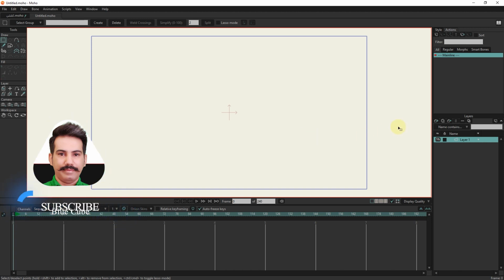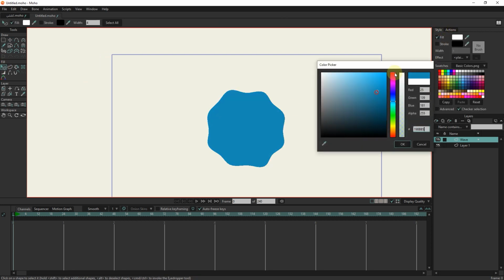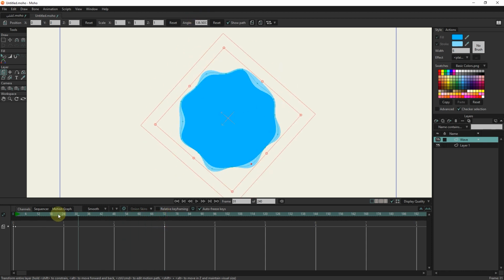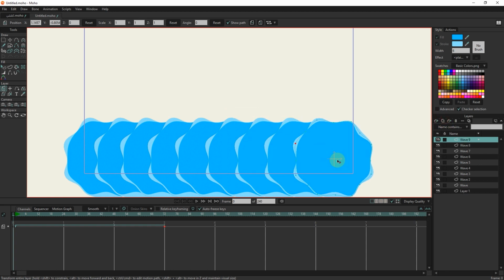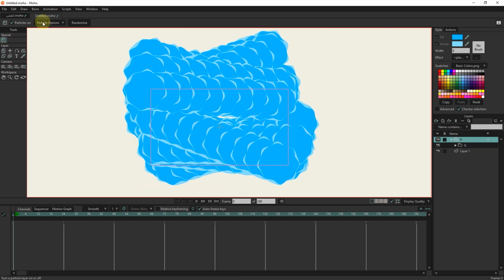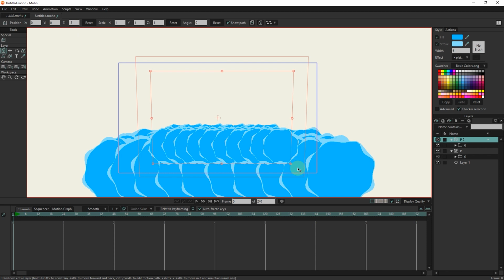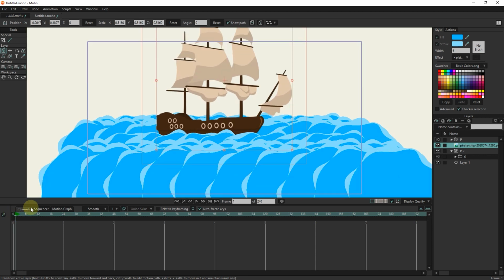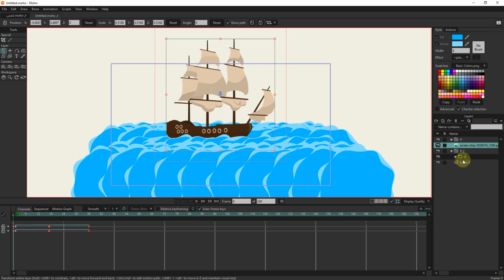How to make waves and seas in Moho - anime studio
In this tutorial, I will teach you how to make sea and waves in Moho.
How to make waves and seas in Moho

The different types of layers include vector, image, group, bone, switch, particle, 3D, and note layers.
Moho is a powerful 2D animation software that combines the most powerful animation technology with state-of-the-art professional animation tools. Draw, rig, and animate easily.